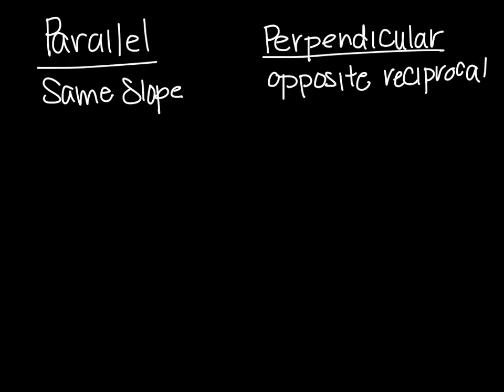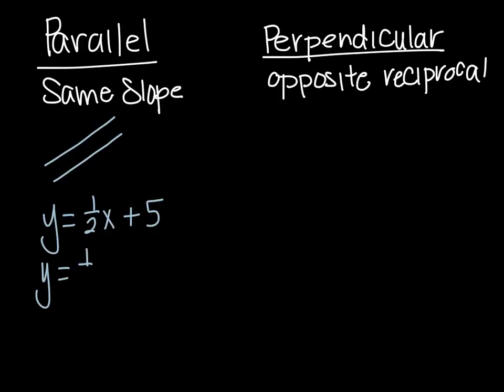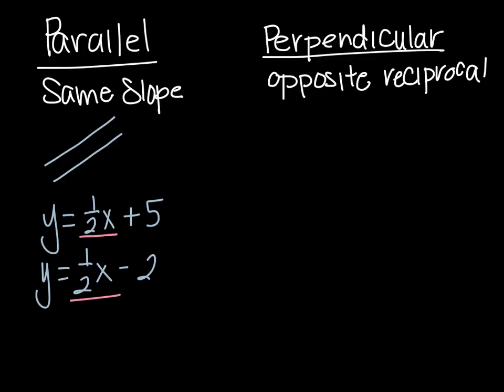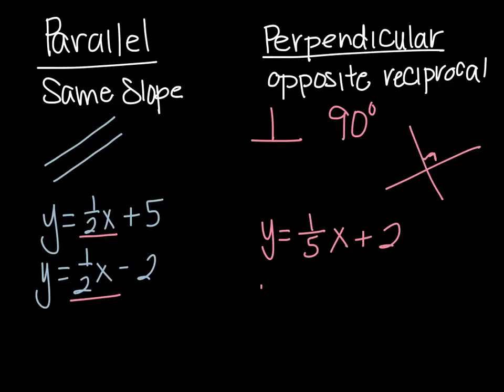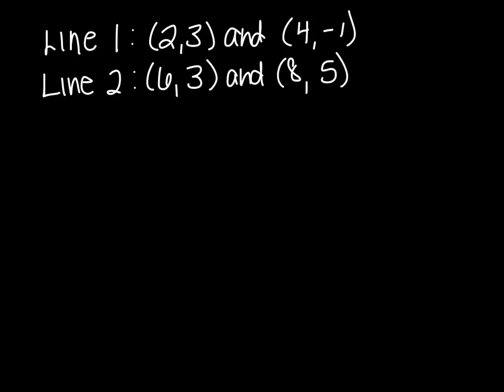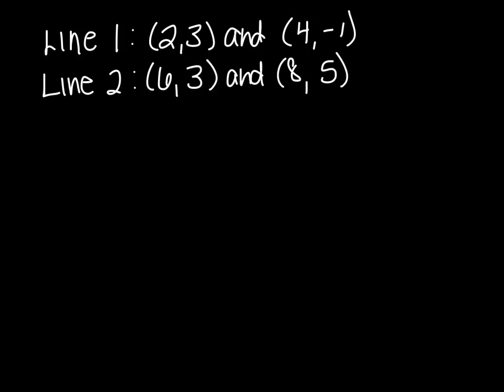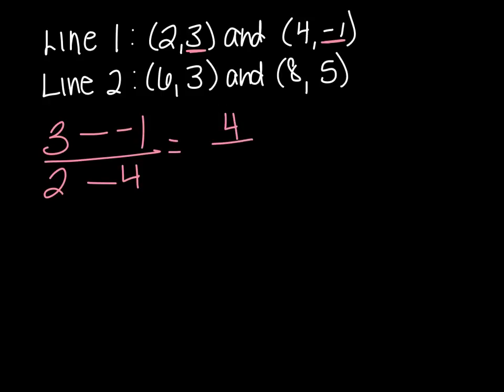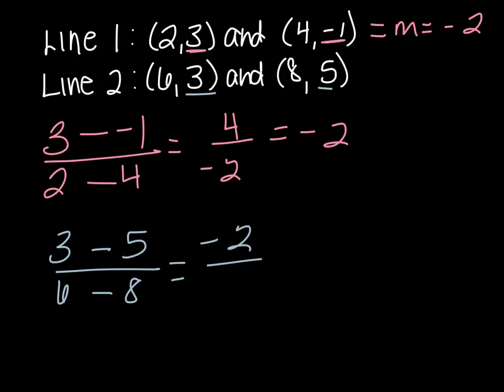4.1 parallel and perp